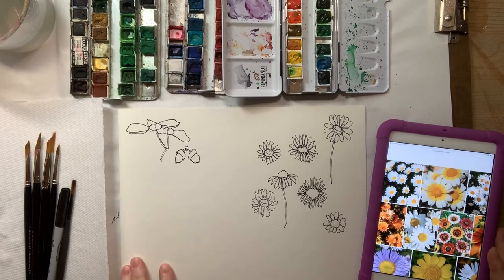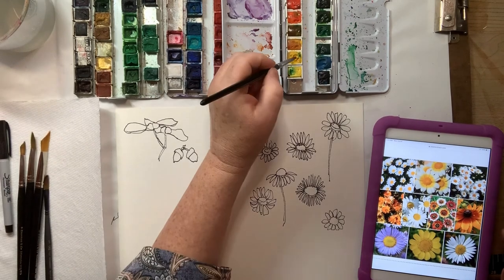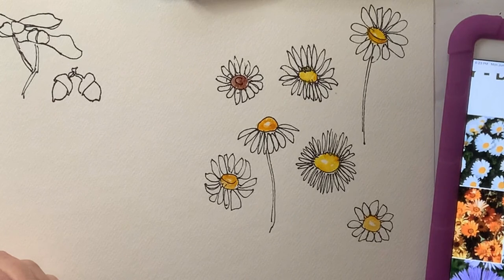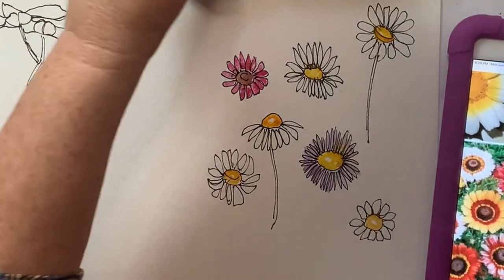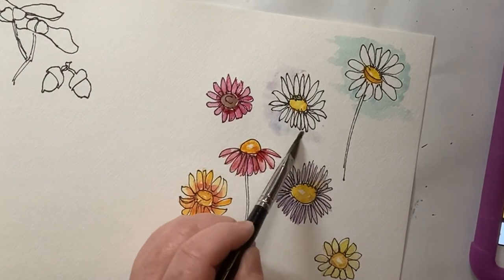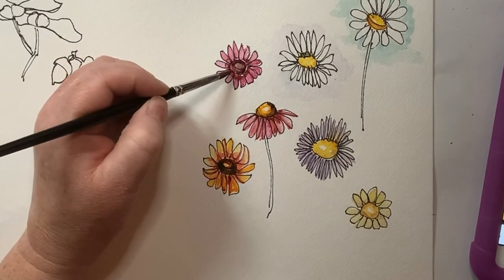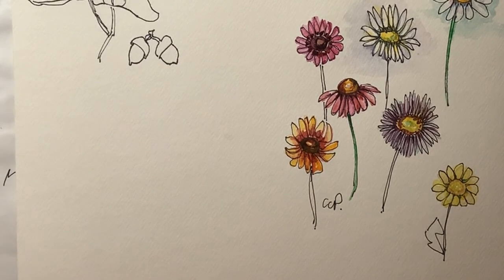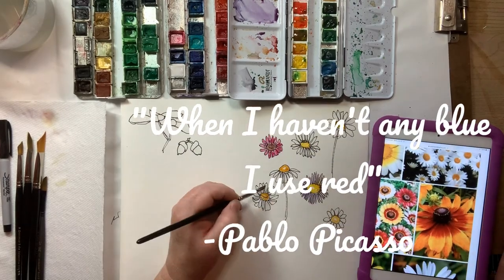Watercolor Daises with Cathy Packer from gardenblooms.etsy.com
Adding color to Daisies I have drawn with ink.  Come join my grandkids and me as we paint today.  Grab your watercolor paints, brushes and paper!  Enjoy the benefits of art!!  Guaranteed to add some calming tranquility to your world!!!  Credit and thanks go to Elliot for his editing skills!!